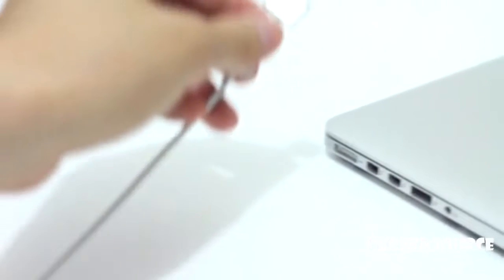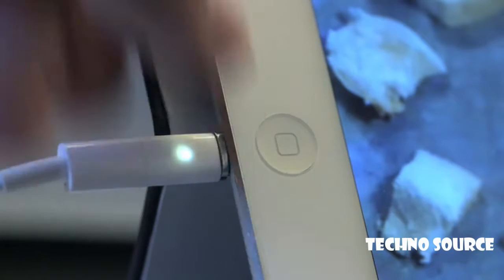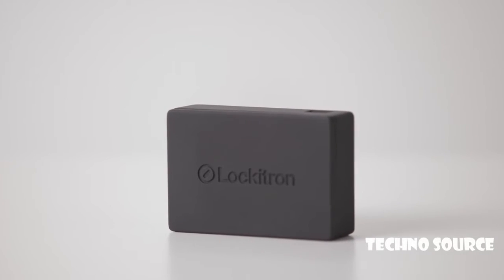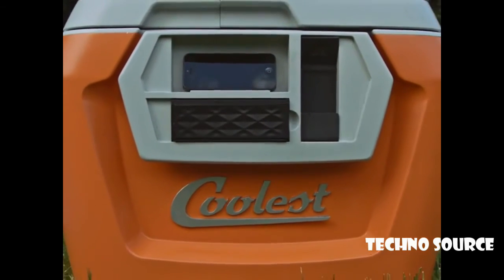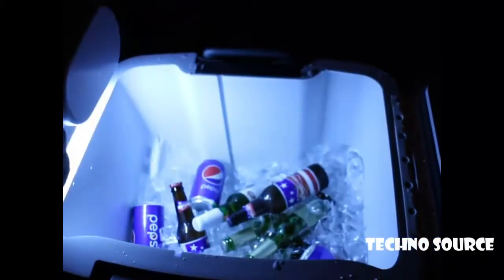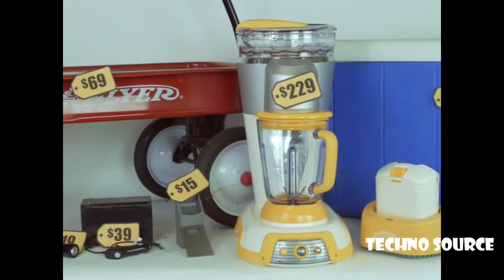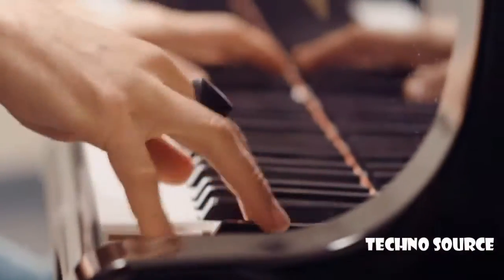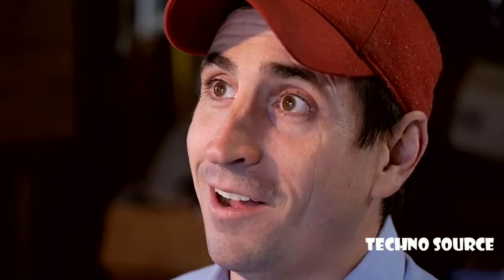8 Futuristic Inventions You Have To See To Believe ➤1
Just think about all those ingenious ideas that have already been transformed into real life inventions. Crazily smart, don’t you think?
We’re sure that after seeing this new inventions, you’ll get a strong feeling that ’I need this cool stuff right now’, and indeed, soon or later you’ll find yourself in possession of many of them. Why? Because they pretty much represent everything all of us have ever dreamed of owning!

Techno Source does not endorse any of these products.